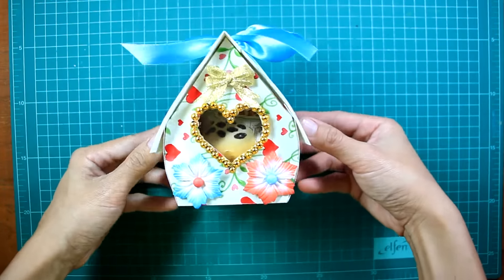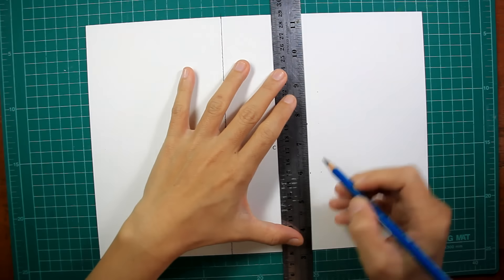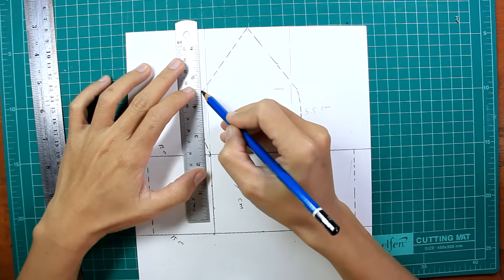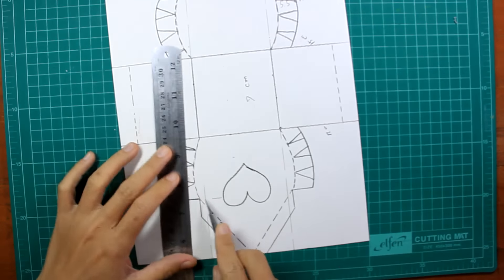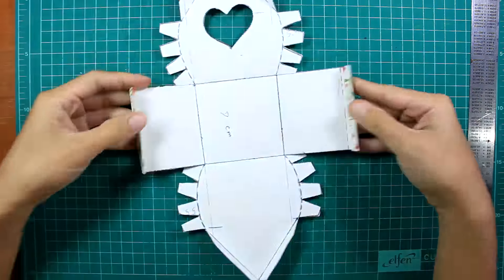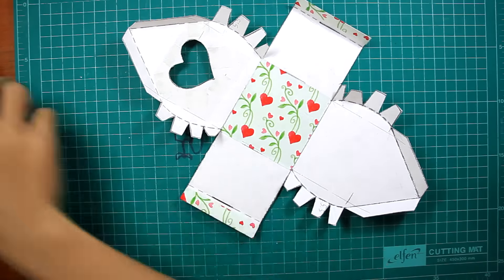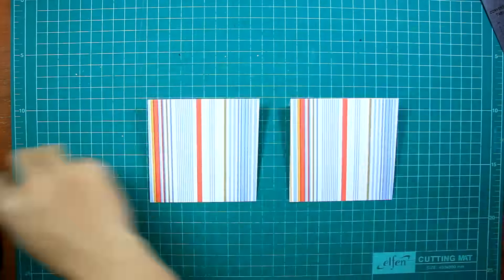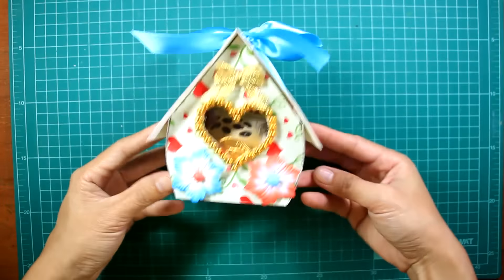DIY l พับกล่องของขวัญ บ้านขนม แสนหวาน AT4ART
กล่องบ้านขนม แสนหวาน
คลิปนี้แม่เอชวนเด็กๆและทุกๆคน ที่สนใจงานดีไอวาย มาทำกล่องบ้านขนม แสนหวาน กันค่ะ ทำง่ายๆ น่ารักๆ เอาไว้ให้คนพิเศษและคนสำคัญของเรา  พร้อมแล้วไปชมกันเลยค่ะ
ขอบคุณที่ กด ถูกใจ+ติดตาม+แจ้งเตือน
ติดตามข่าวสารเพิ่มเติม